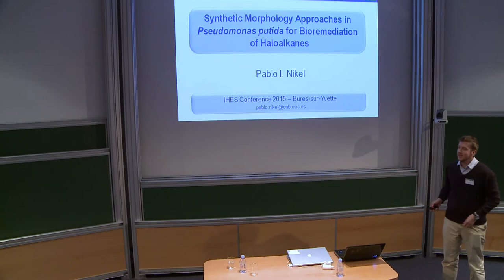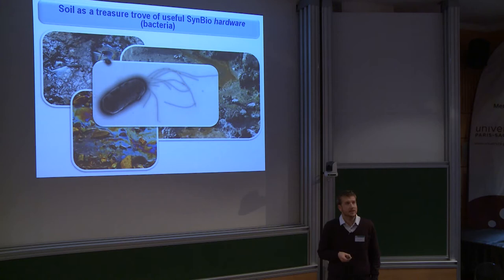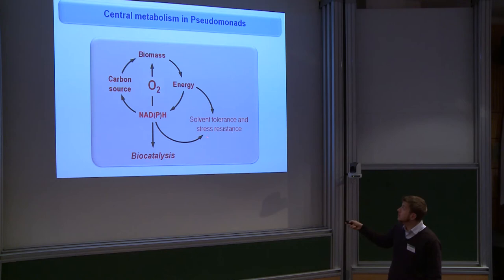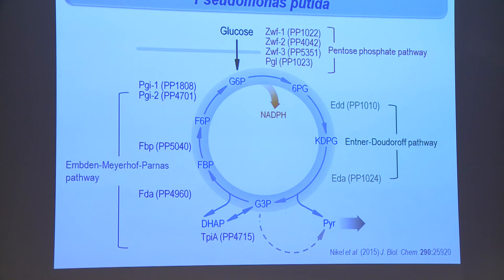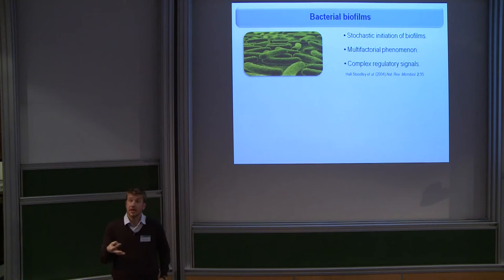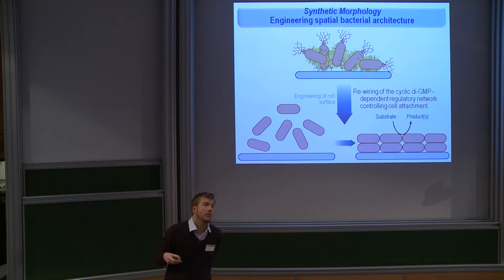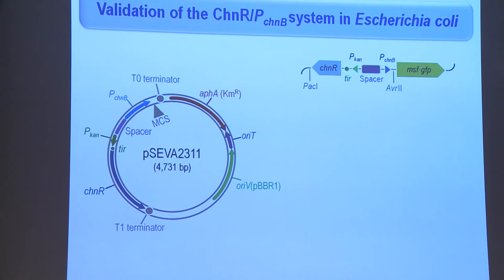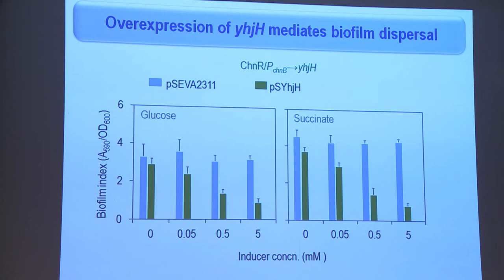Pablo I. NIKEL - Synthetic Morphology Approaches in Pseudomonas putida...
Synthetic Morphology Approaches in Pseudomonas putida for Bioremediation of Haloalkanes

Bacterial biofilms are known to outperform planktonic counterparts in several types of whole-cell biocatalysis processes.  The  transition  between  planktonic  and  biofilm  lifestyles  of  the  platform strain Pseudomonas  putida KT2440 (as  in  many  other  Gram-negative  microorganisms) is  ruled by  a  regulatory  network that  processes  a  large  number  of  external  and  endogenous  cues  into different levels of the trigger signal cyclic di-GMP (c-di-GMP).
This circumstance was exploited for the  rational design of a synthetic genetic  device  that supersedesthe processes  involved  in synthesis or degradation of c-di-GMP in P. putida–thus making
the bacterium to form biofilms at the user's  will.
In  so  doing,  the  transcription  of  either yedQ (encoding  a diguanylate  cyclase)  or yhjH (encoding a c-di-GMP phoshodiesterase) from Escherichia coli was artificially placed under the  tight  control  of  a  cyclohexanone-responsive  expression  system.  The  resulting recombinant strain  was  subsequently  endowed  with  a  synthetic dehalogenation
operon (spanning  two  genes from P. pavonaceae encoding   haloalkane   dehalogenases) and   tested   for   1-chlorobutane
biodegradation.  Upon  addition  of  cyclohexanone  to  the  culture  medium,  the  thereby engineered P. putida cells formed biofilms displaying high levels of dehalogenase activity. These results show that  morphologies  and  physical  forms  of  whole
-cell  biocatalysts  can  be  genetically  programmed while purposely designing their biochemical capacities.
Furthermore, the spatial disposition of the bacteria  at  stake  will in  fact  become  an  integral  part  of  the  design  process  of  genetically-manufactured catalysts of the future